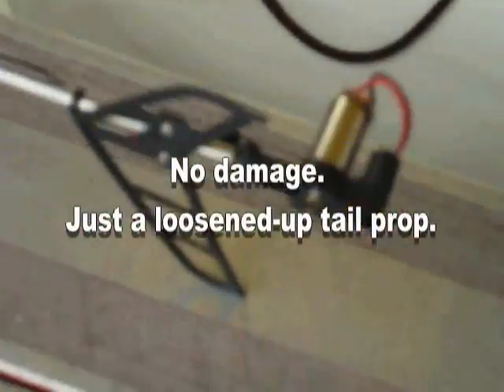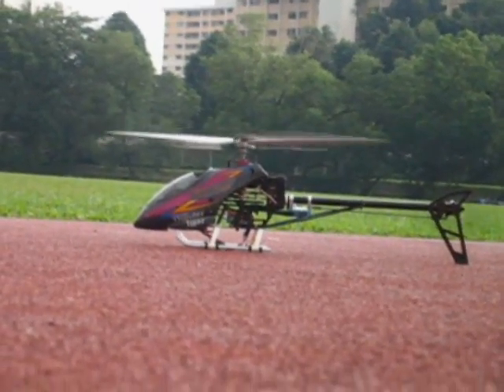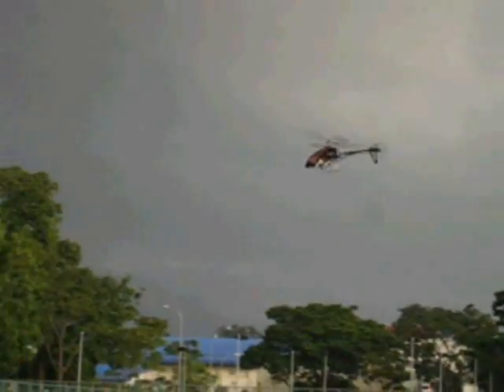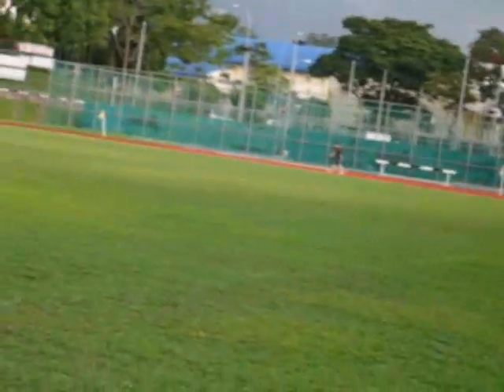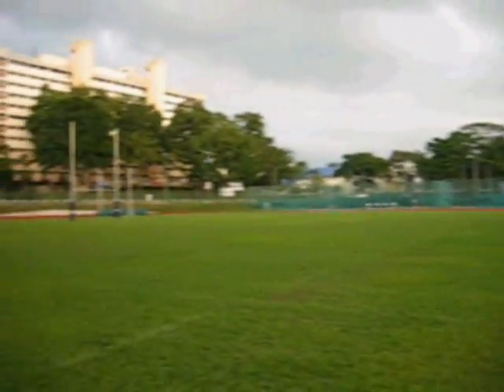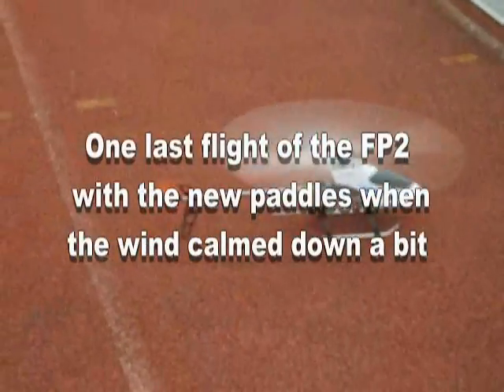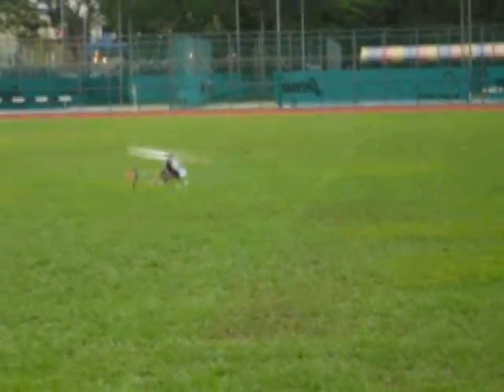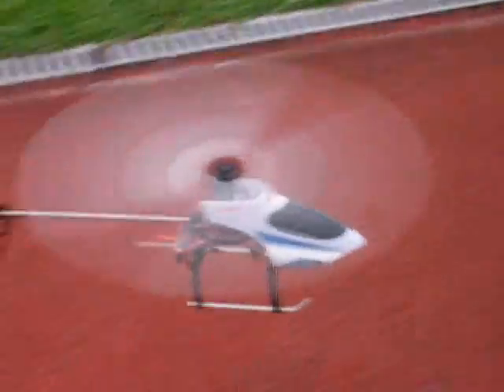Compy FP VS Esky FP2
3 micro helis namely the belt-driven Compy FP, the Esky Honeybee FP2 and another Esky Honeybee FP2 with a Feigao brushless tail are flown outside in medium to windy conditions. The video will give an idea of the flight characteristics of these helis. These 300-size micros are suprisingly tough and are heaps of fun. Enjoy! :)